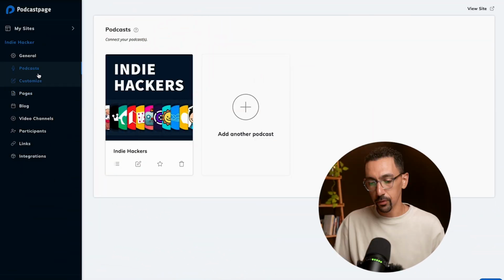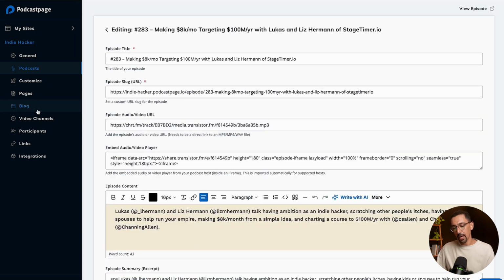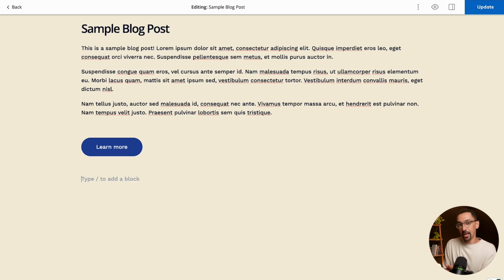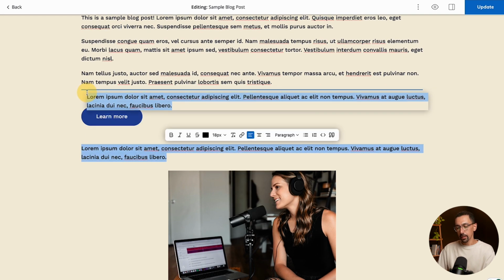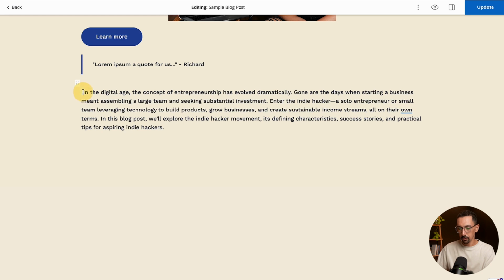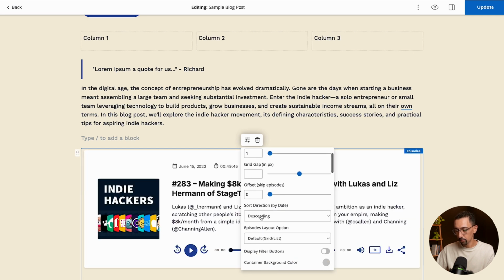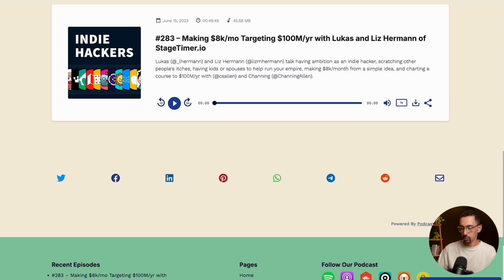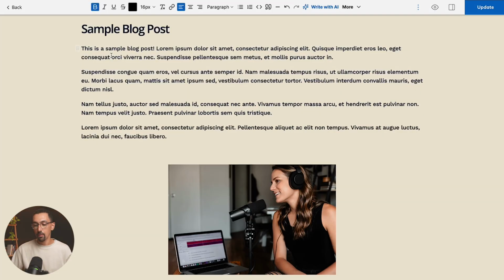Content Editor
Learn how to use the Content Editor - an intuitive writing experience with built-in blocks and widgets to let you manage your blog posts, show notes, descriptions and more around the site.